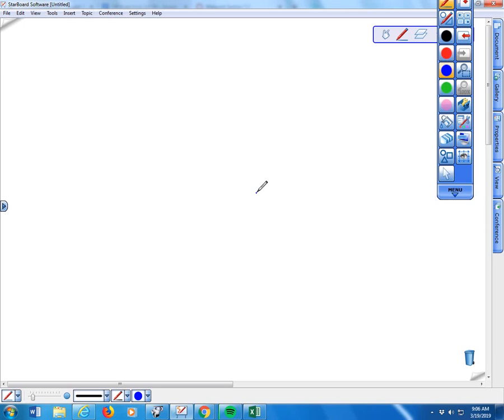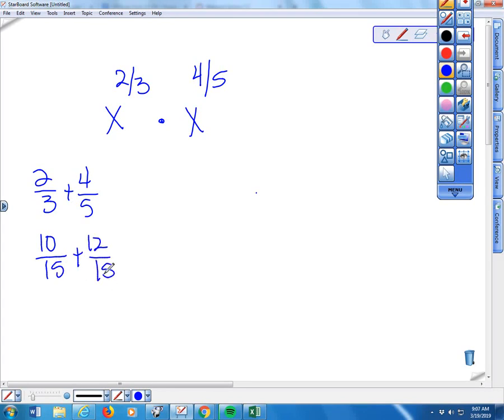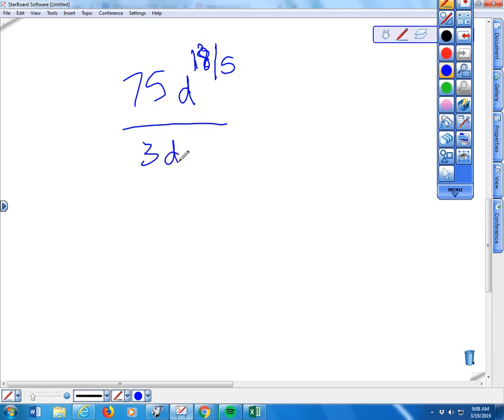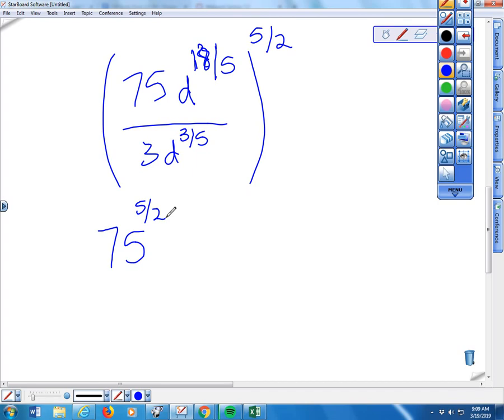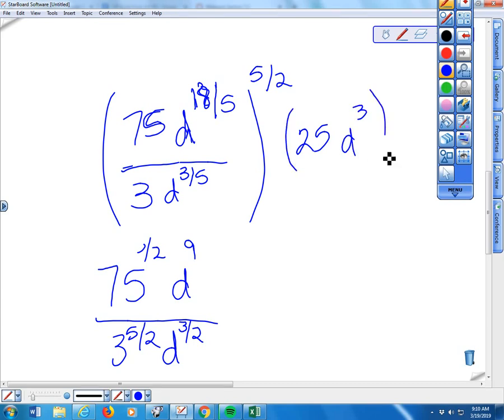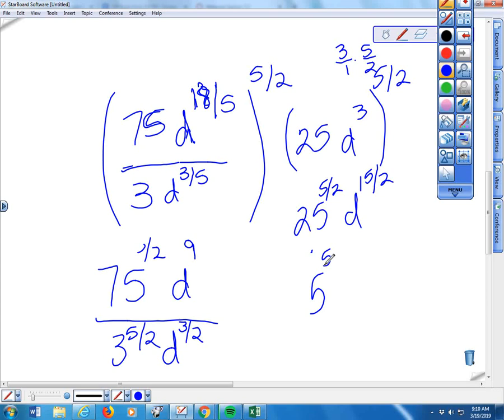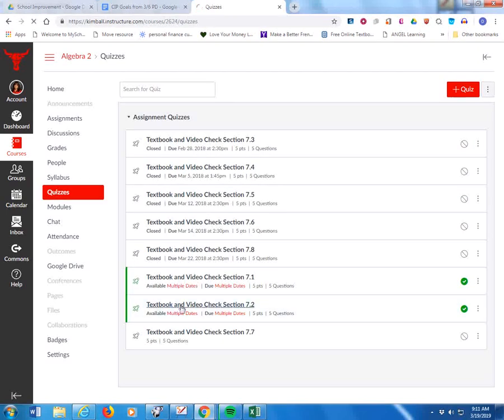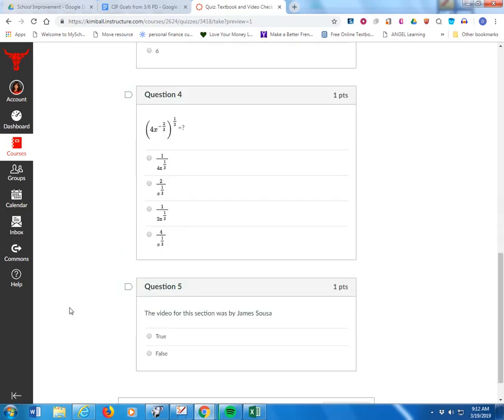Section 7 2